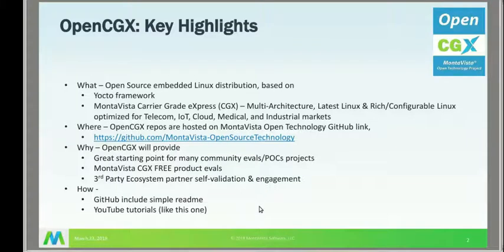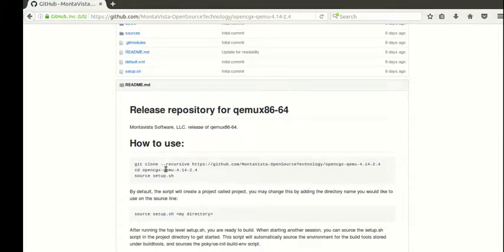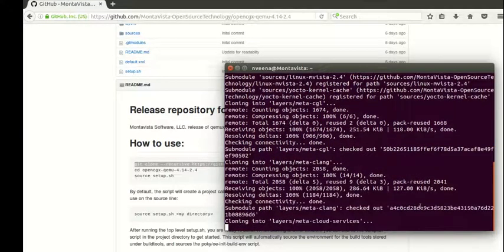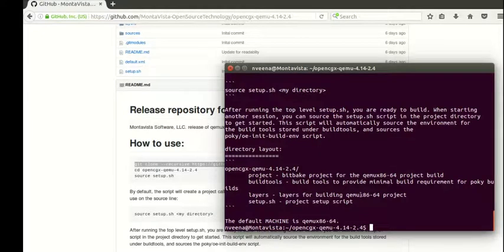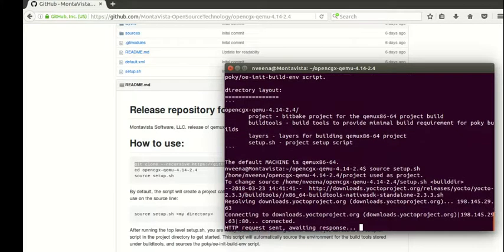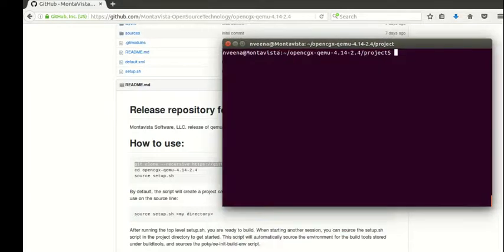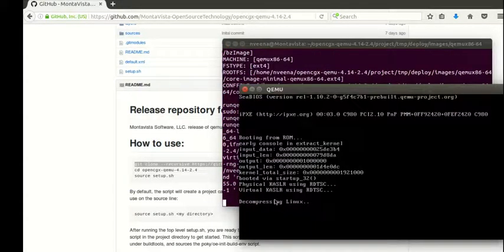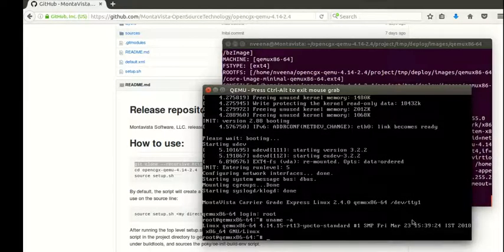OpenCGX Getting Started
Project OpenCGX®, getting started video. OpenCGX. a truly opensource embedded Carrier Grade Linux platform to help accelerate IoT, NFV & 5G innovation.
If you have any questions on OpenCGX, please send inquiries to opencgx-queries at the rate mvista.com